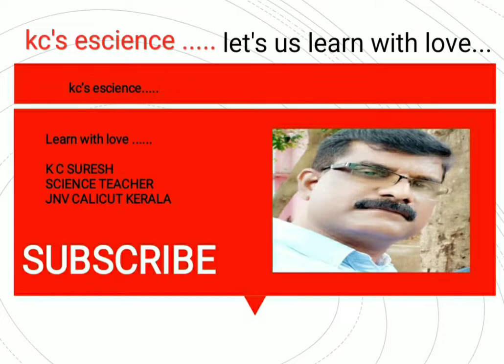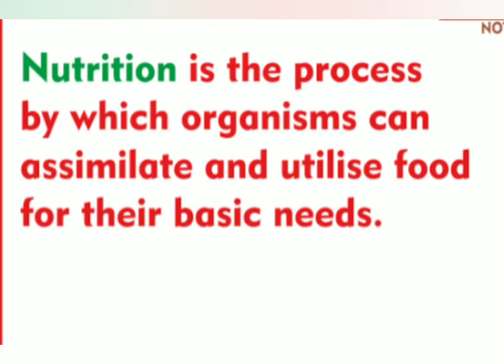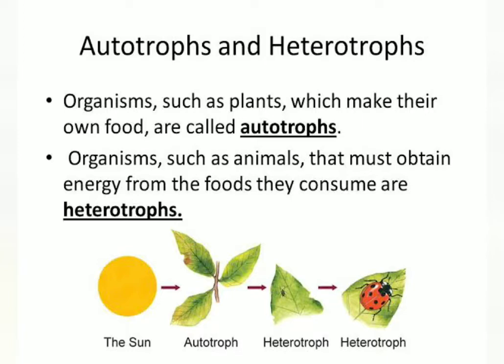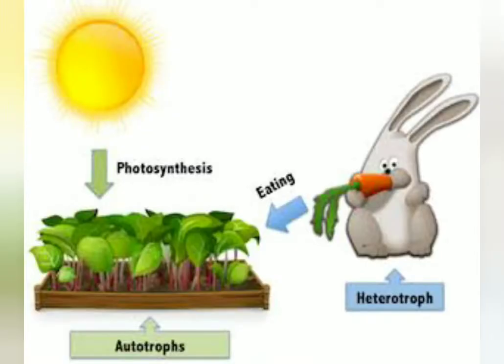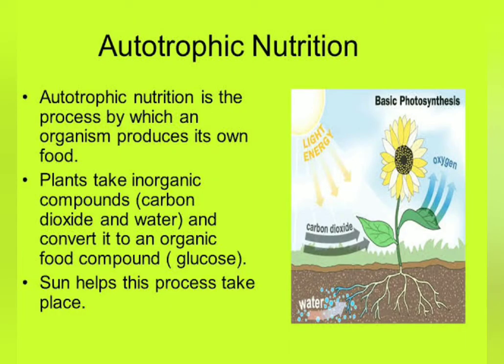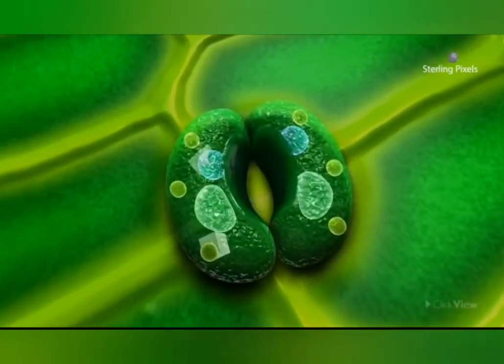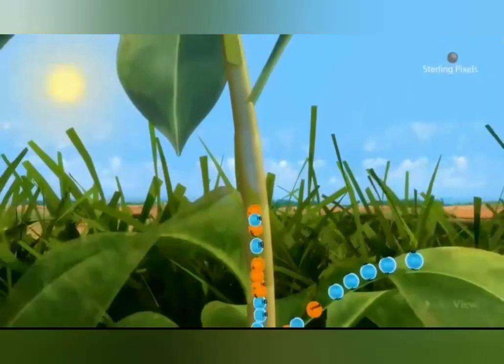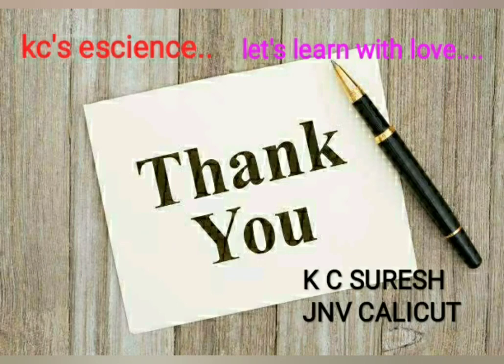VII Class Cha:1 Nutrition in Plants Part-1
Nutrients, Nutrition,Types, Autotrophic Nutrition